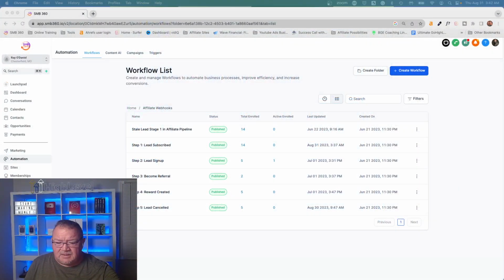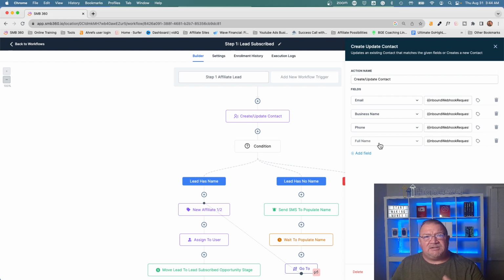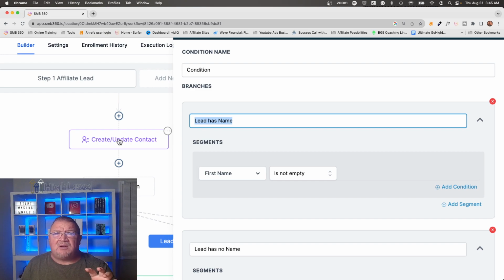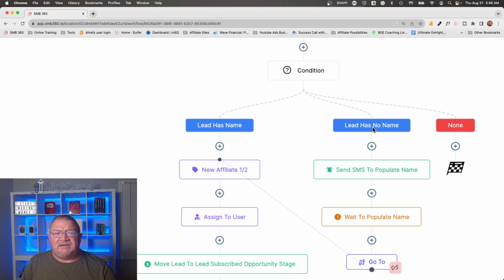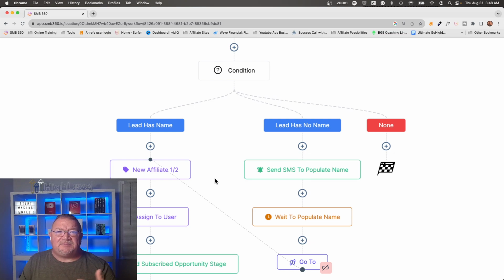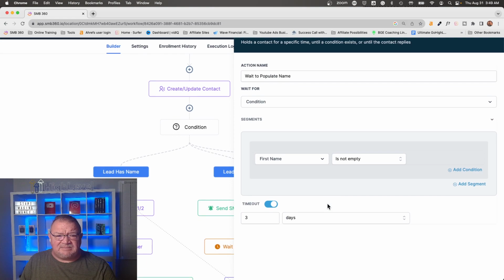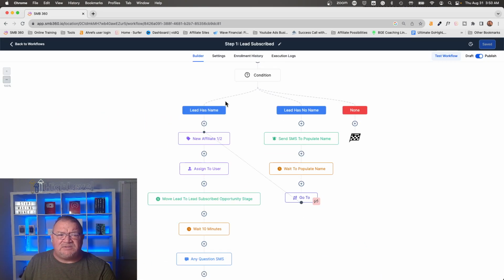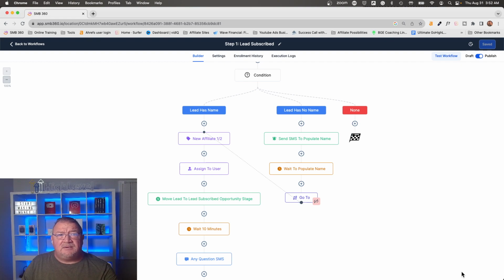GoHighlevel Affiliate Webhooks Fix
1.) Check your Spam/Junk folder to see if it's there.
2.) If it isn't there, then follow these steps